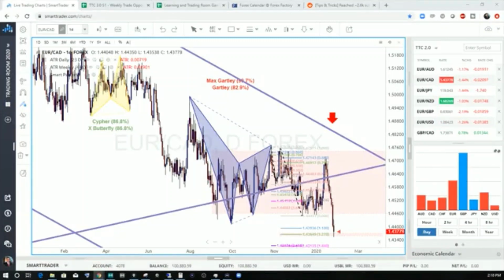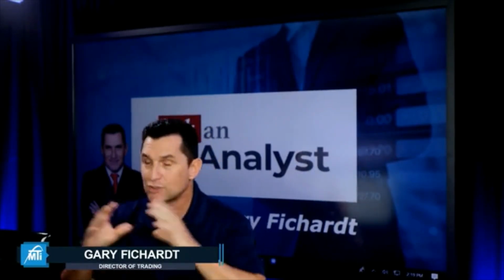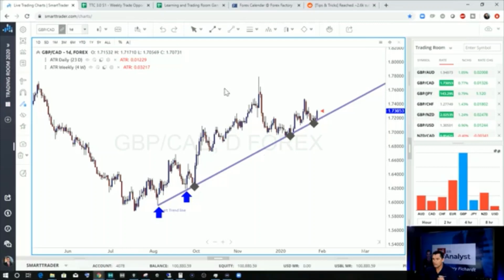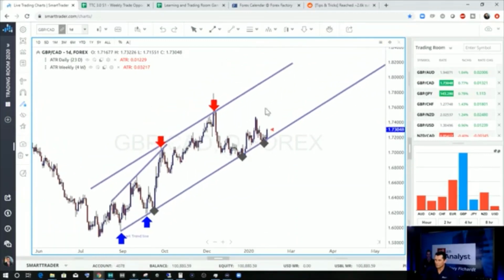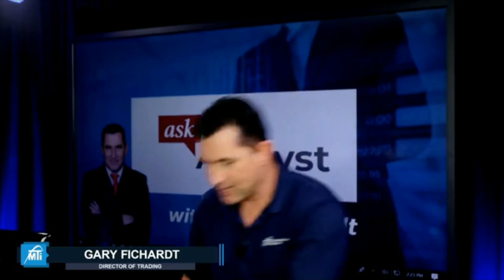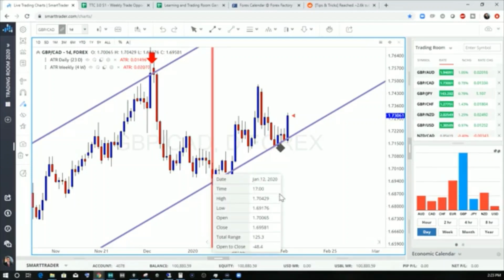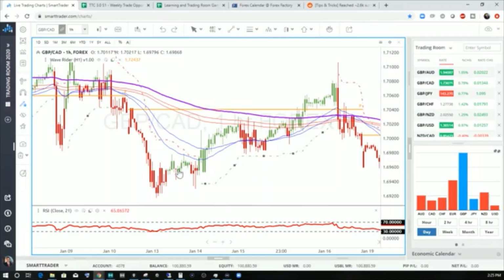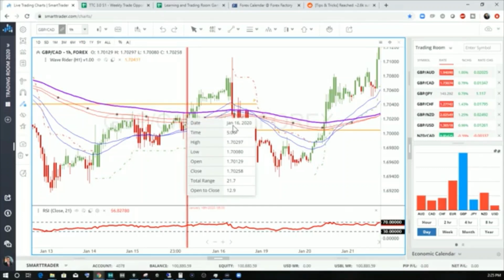Ask an Analyst - Forex Pro Gary Fichardt - February 13, 2020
Pro Forex analyst Gary Fichardt joins the live stream to engage with fellow traders on a variety of topics, including:

Where to set stop losses, getting results while starting with a small account, automated vs. hybrid trading, trading on major news events, and much more.

Get access to industry-leading charting software and tools with SmartTrader: smarttrader.com